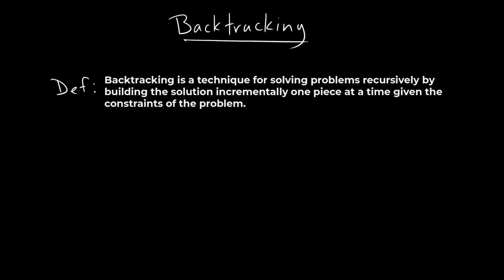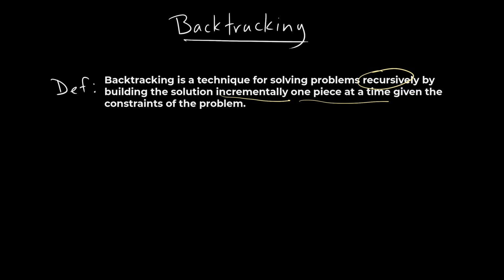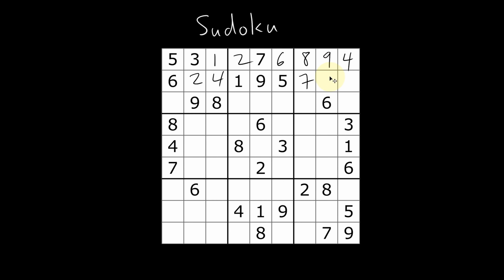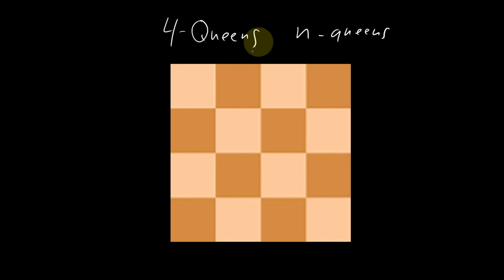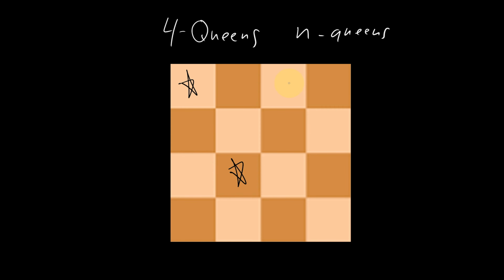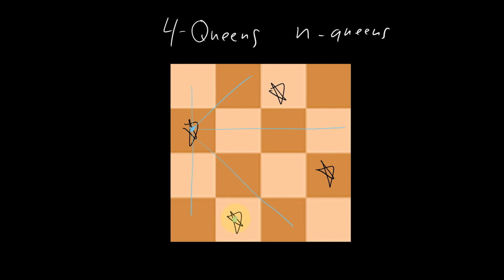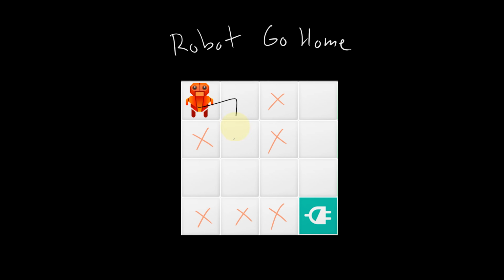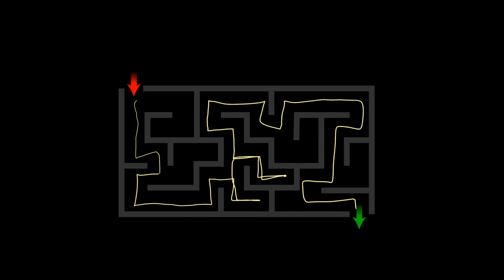Backtracking | Programming Fundamentals with Python